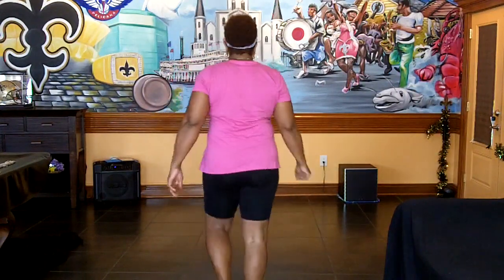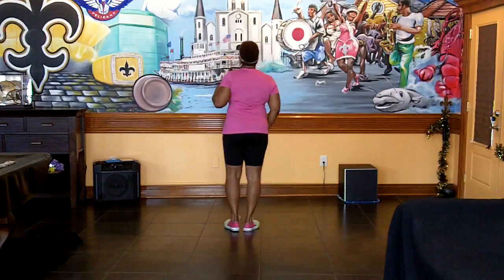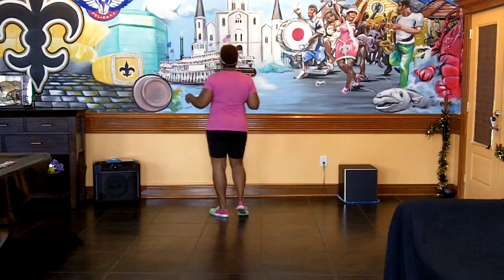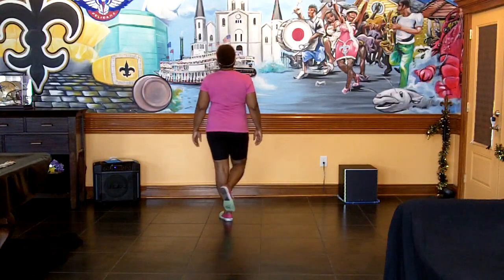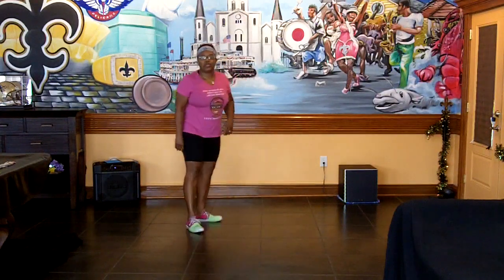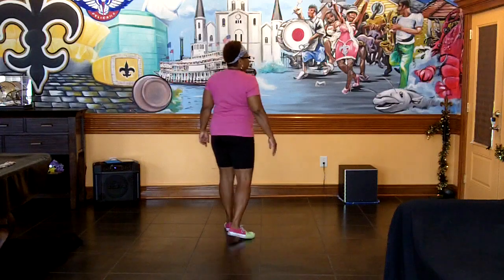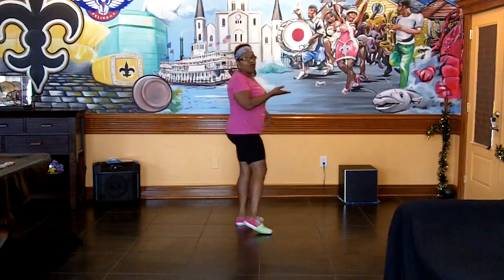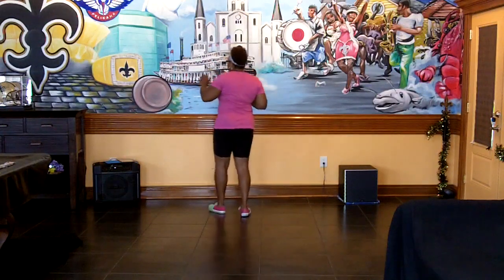🌅🌅 BROKEN STONES INSTRUCTIONAL 🌅🌅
Song:  STEP OFF INTO IT
Artist: DIAL TONE THE PRODUCER
Choreography: DEE MUSK